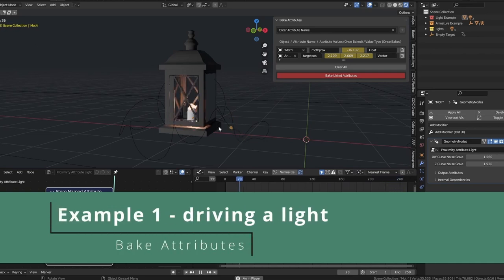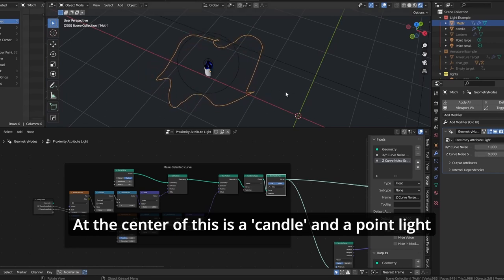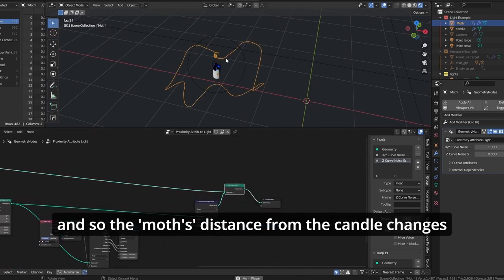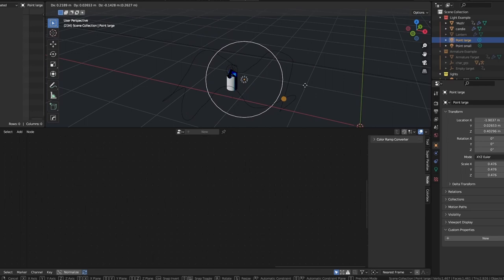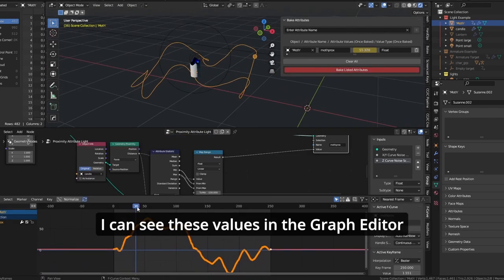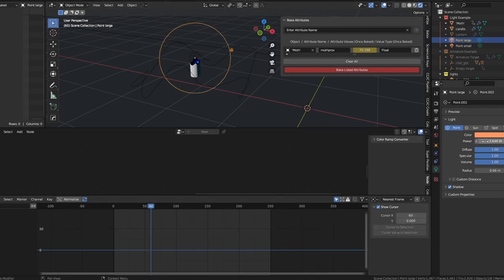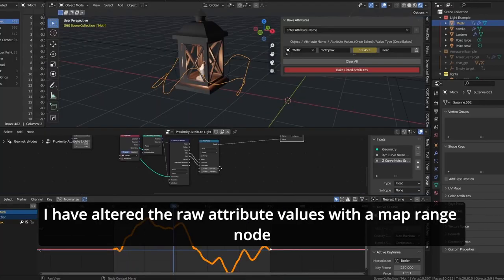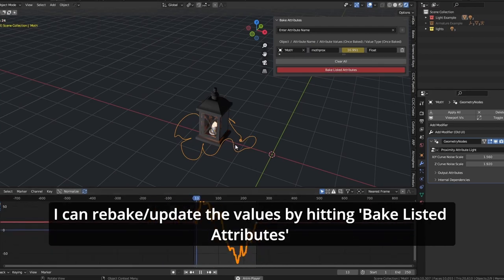Bake Attributes - Driving a light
Driving a light with the Blender addon 'Bake Attributes'
Drive anything with Geometry Nodes